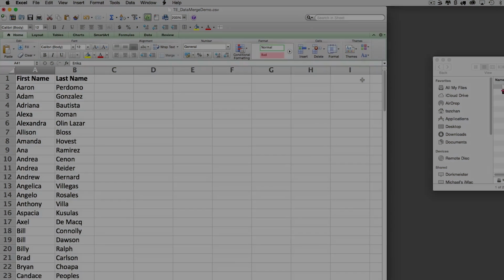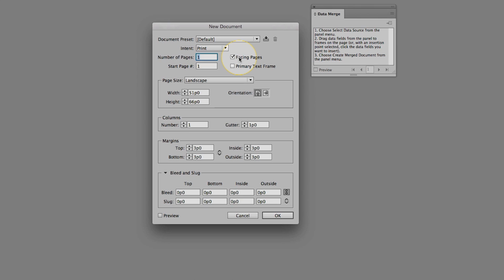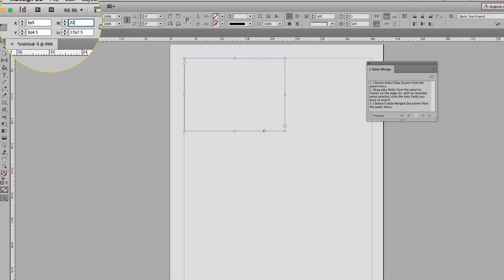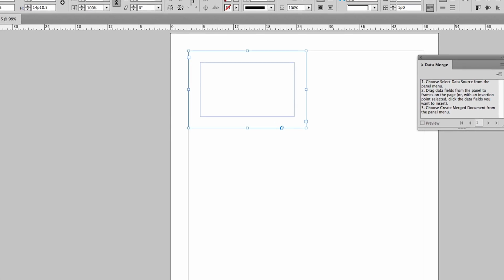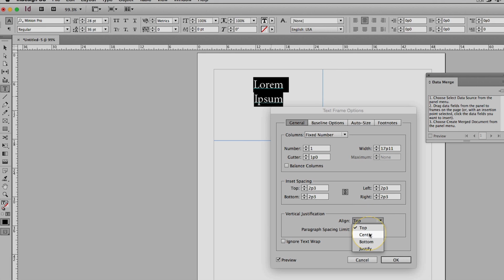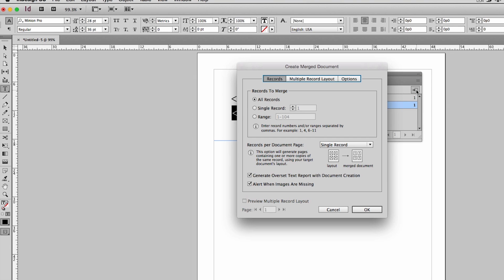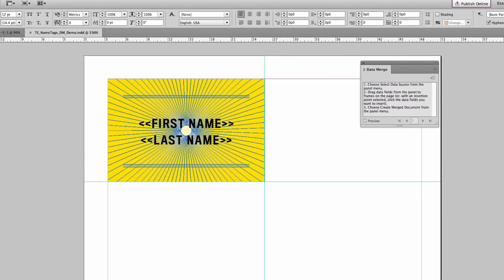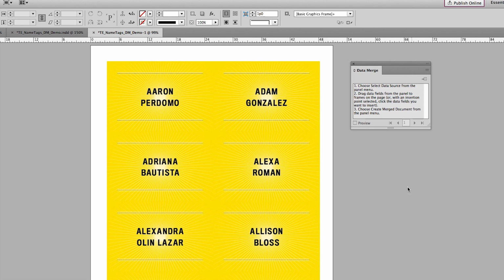Producing name tags with Adobe InDesign’s data merge capabilities.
Julie explains how she produces our TypeEd event name tags in minutes with InDesign’s data merge function.

Enroll in our FREE course to learn how to Design for the Reader in one week